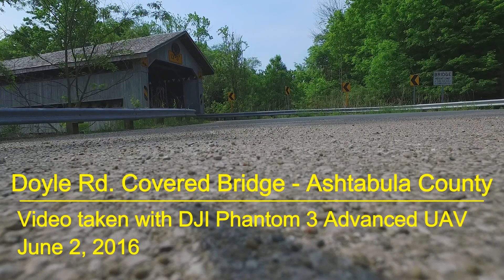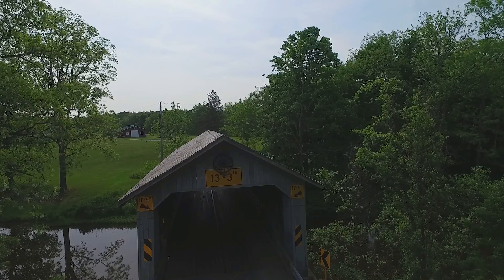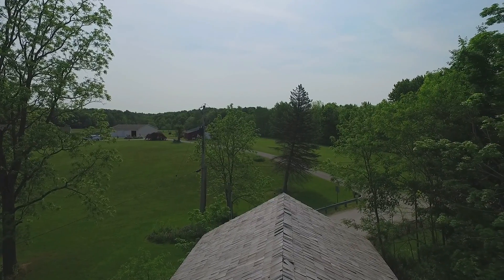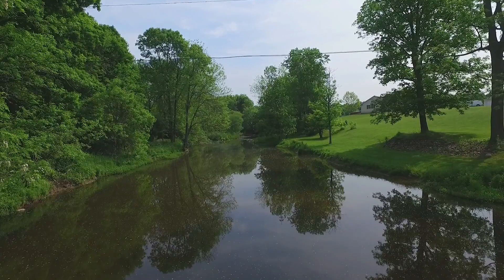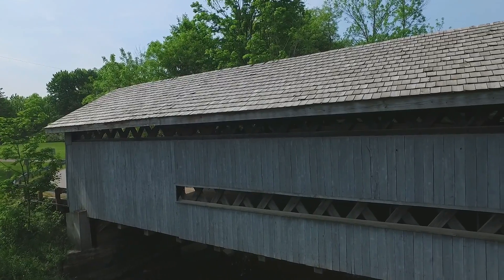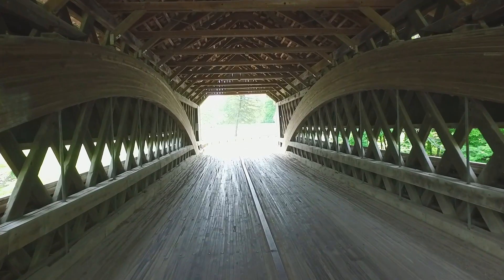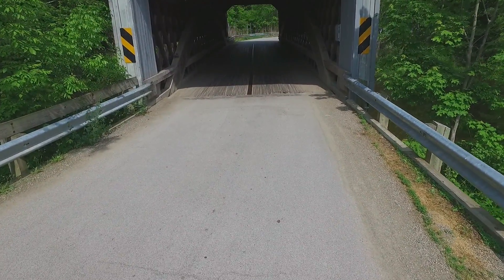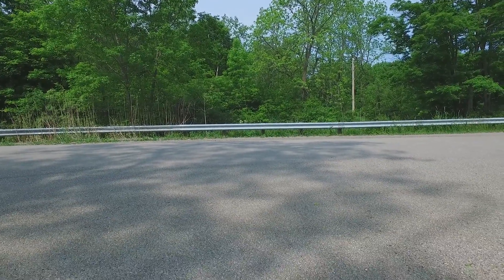P3A Doyle Rd Covered Bridge 6-2-16 (1080P60)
This is the 9th video of my Covered Bridges of Ashtabula County (OH) series. This video highlights the Doyle Rd. Covered Bridge, built in 1868. It is another one with "Town Lattice" construction. The video has a voice over with additional information. Enjoy! This is the 9th of 18 covered bridges I've shot ... 9 more to go (I hope). More below:

UAV - DJI Phantom 3 Advanced @ 1080P 60FPS
Polar Pro ND4 filter
Tablet - Nvidia Shield K1 (for viewing the  camera video while flying)